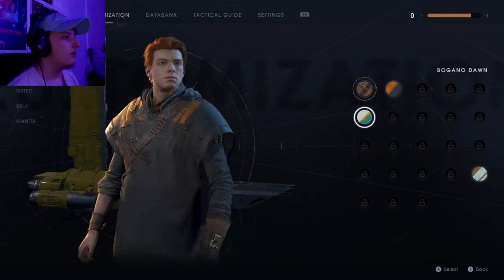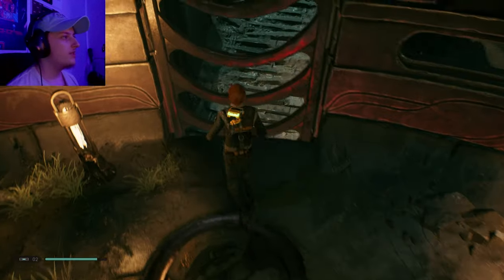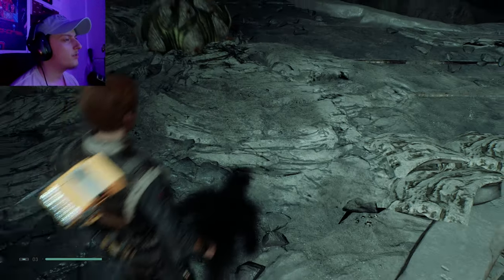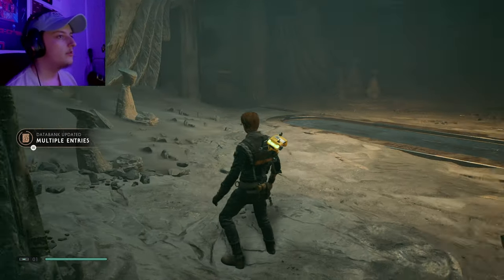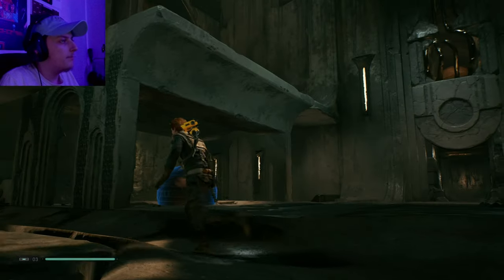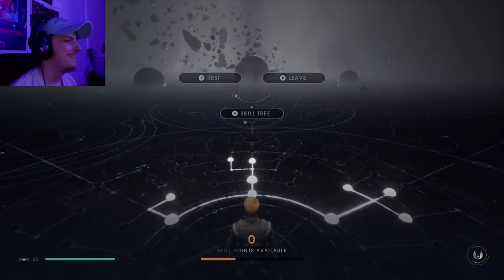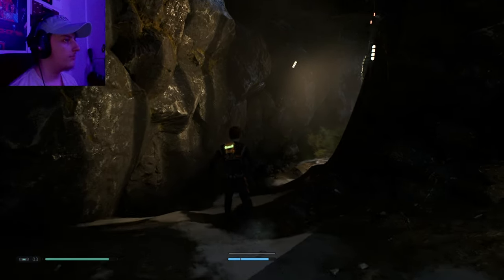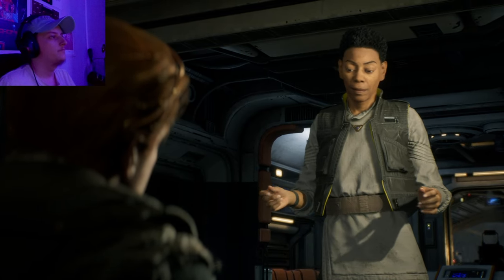THE ZEFFO TEMPLE | Star Wars Jedi: Fallen Order - Part 3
Hello! Welcome to my variety channel where I will be posting updates on the games I am making, as well as gameplay videos.
I mainly livestream here on YouTube but I create dedicated videos and shorts too!